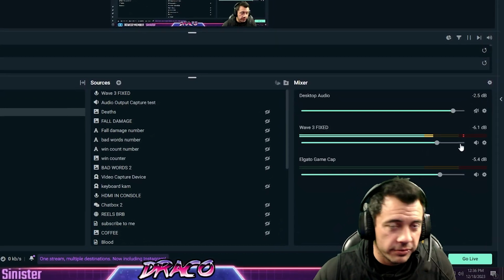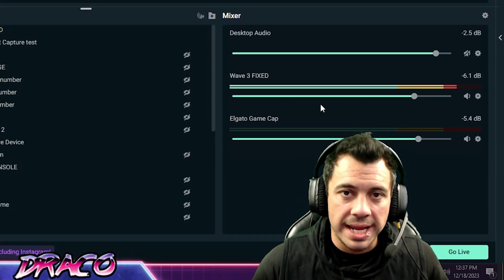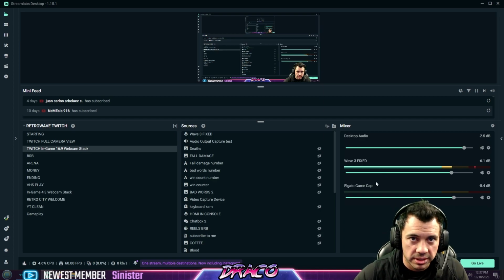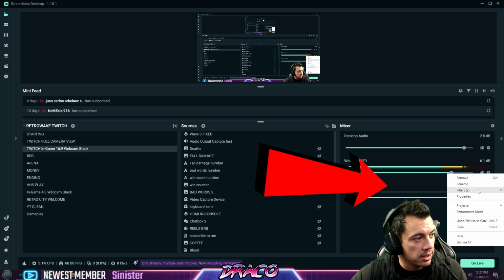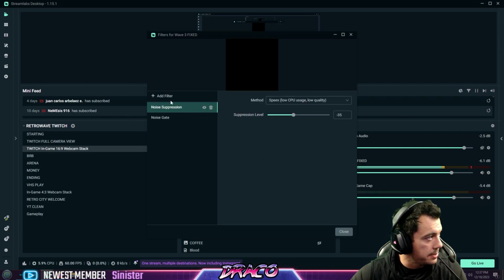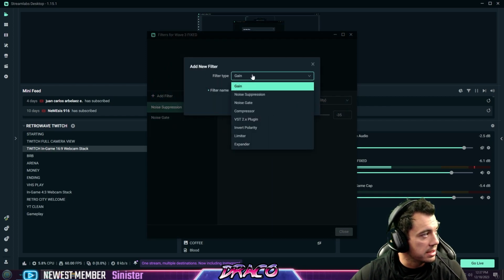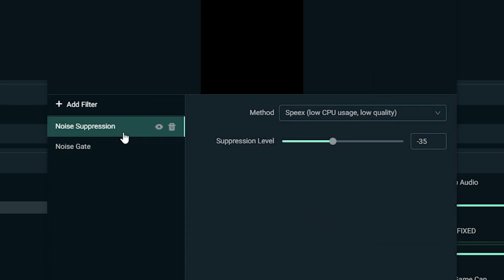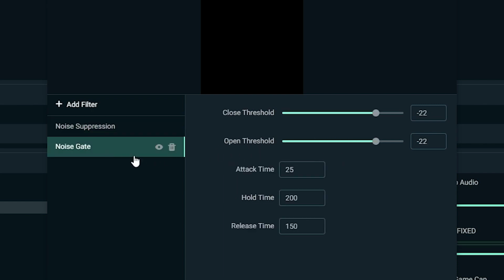How to use OBS Streamlabs microphone filters - Sound like a pro FREE!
Looking for good noise gates and microphone filters? Don't have the latest gear or want to pay for a service? Then you have come to the right place!

New videos and Live Streams every week!🔴

GAMING PC SPECS:
AMD RYZEN 5900X - 4.6ghz 12 Core / 24 Thread :
EVGA Nvidia RTX 3080 Super XC Ultra:
RAZER Deathadder V2 Special Edition Mouse
Alienware 27" 240Hz Monitor